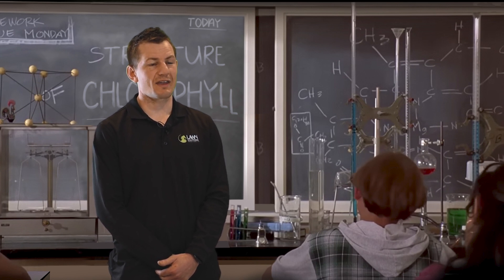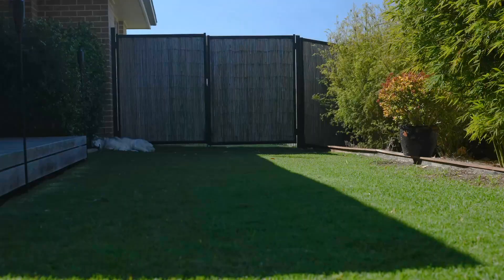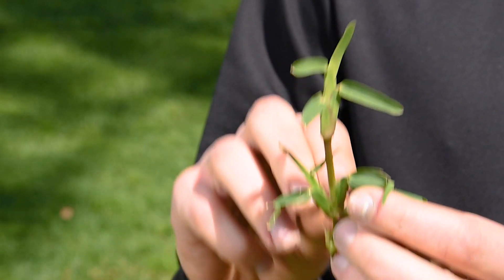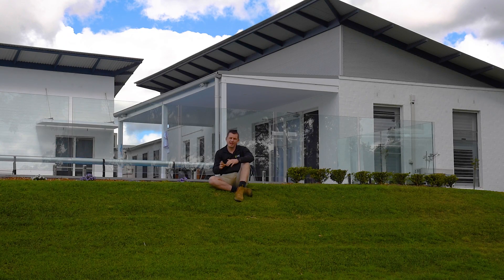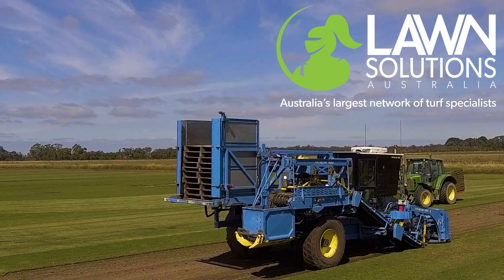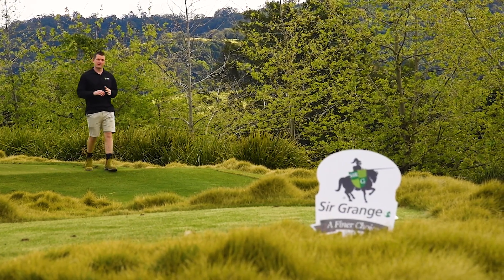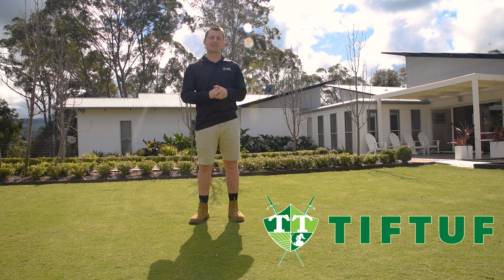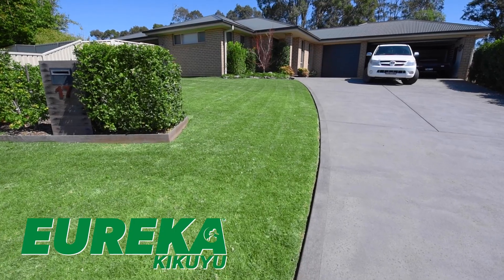Your Lawn Care Essentials | E4 Sunlight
If you haven’t watched it yet, in episode 3 of our lawn care essentials series we addressed your lawns need for water.

In this episode, we look at another important element that is essential for grass to grow - sunlight.

The growth of grass is heavily dependent on the amount of sunlight the lawn receives.

Warm season turf varieties including buffalo, couch, zoysia, and kikuyu love full sunlight and will thrive in well-lit areas. But with little sunlight turf can often struggle to grow.

Why does grass need sunlight?

Just like all plants, grass too needs sunlight. Sunlight allows grass to produce the food your lawn needs to survive through the process of photosynthesis. Glucose, otherwise known as sugar, is produced by the grass and is used as food to help your lawn grow.

Without sunlight, your lawn will not be able to produce glucose, causing the grass to thin out and die.

Grass also uses sunlight to produce a pigment called Chlorophyll. Chlorophyll absorbs light at two different wavelengths, blue light, and red light while reflecting green light. When light is present chlorophyll can then be produced.

In winter when there is less sunlight available, many types of grass will start to lose their green colour and can turn brown. When this occurs, this does not mean that the lawn is dying, it is just not receiving enough light to produce chlorophyll.

What should I do if my lawn isn’t receiving enough sunlight?

If your lawn is in a shaded area, we recommend regularly pruning back any trees, bushes, and other foliage around the lawn. This will help increase the amount of sunlight your lawn receives.

If your lawn is shaded by the house or other structures, choose a shade tolerant turf variety that will be suited for your area.

How much does sunlight does turf need?

While all turf varieties do need some sunlight to thrive, some are more shade tolerant than others. This means some varieties can better absorb sunlight than others.

Generally, the wider the leaf blade on the grass, the more shade tolerant a turf variety will be.

Sir Walter DNA Certified Buffalo tends to do the best in shaded areas due to its soft broad leaf. This broad leaf allows the grass to absorb more sunlight due to its larger surface area. Sir Walter DNA Certified can thrive in areas that receive as little as 3 to 4 hours of direct sunlight each day or speckled sunlight from trees for most of the day.

Just make sure you get the real deal. Sir Walter DNA Certified buffalo grass is exclusively available from Lawn Solutions Australia. This means that only Lawn Solutions Australia accredited turf suppliers grow and supply Sir Walter DNA Certified.

Sir Grange Zoysia is another shade tolerant variety. This is due to its slow growth habit. Sir Grange’s slower growth habit causes the turf to need fewer inputs, including sunlight. Once established, Sir Grange can thrive in areas that receive a minimum of 4 hours of direct sunlight per day.

TifTuf Hybrid Bermuda is a fast-growing fine leaf turf variety, needing at least 5 hours of direct sunlight.

TifTuf has an increased gibberellic acid production. This results in a superior stimulation of photosynthesis, assisting in the plants’ ability to absorb sunlight, giving TifTuf a greater ability to absorb sunlight than other fine leaf couch varieties.

Eureka Kikuyu is a sun loving turf variety that thrives in areas with full sun. This grass has a vigorous growth pattern, needing at least 5-6 hours of direct sunlight to thrive.

So, if you have a bit of shade, you are best looking at some of the more shade tolerant turf varieties mentioned.

For more information on choosing the best turf variety for your area, have a chat with your local turf supplier.